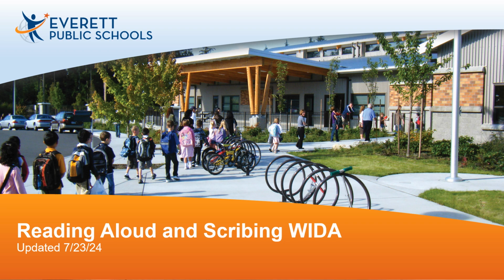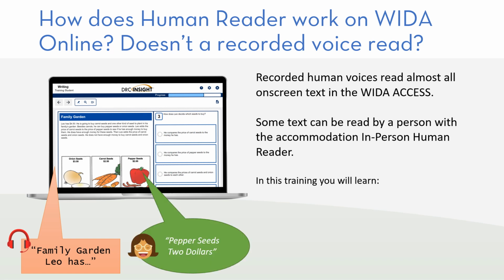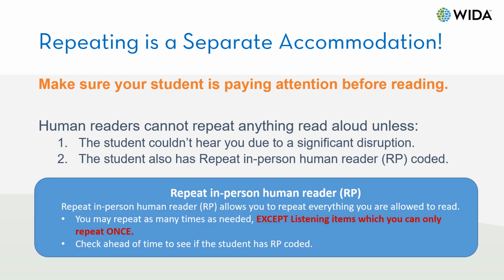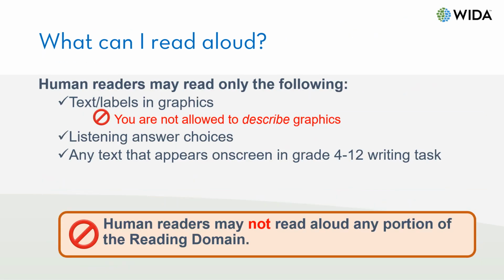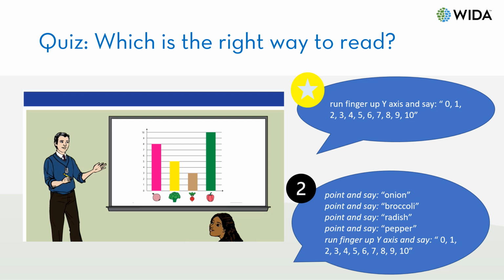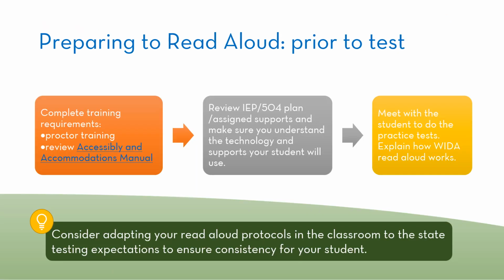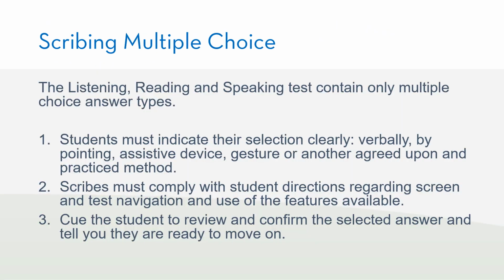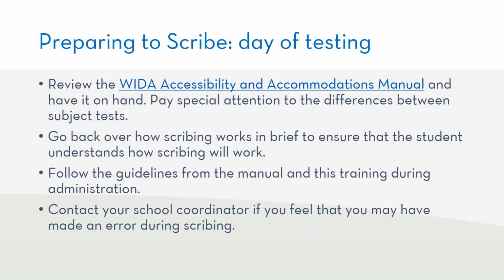In-Person Human Reader and Scribe Accommodations Training